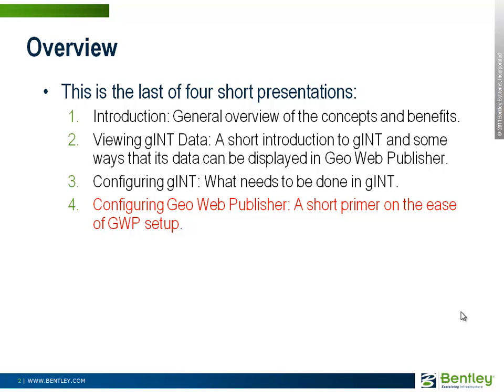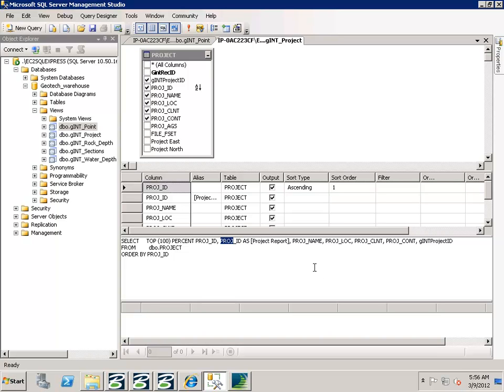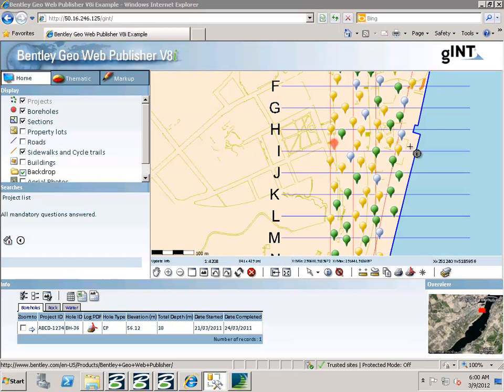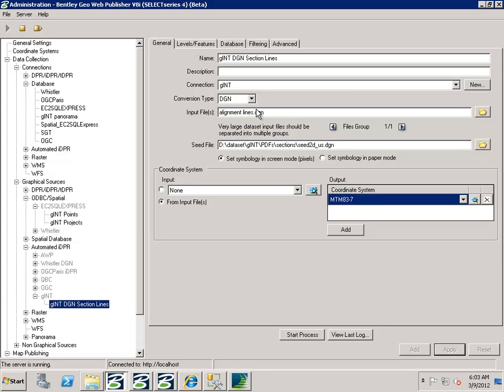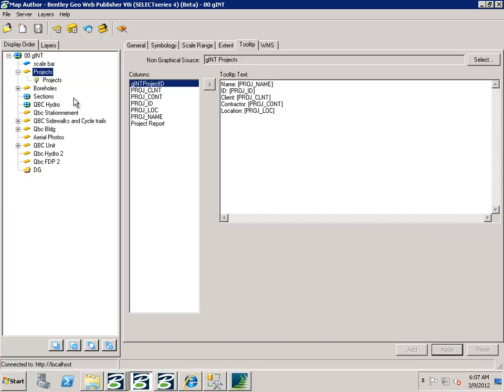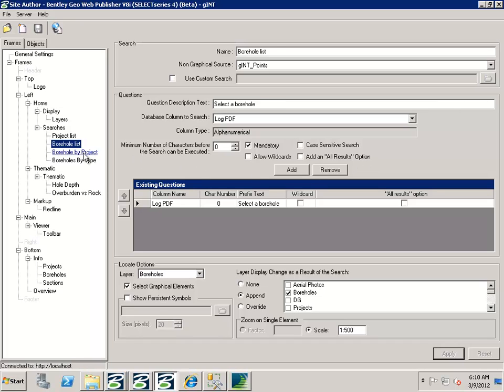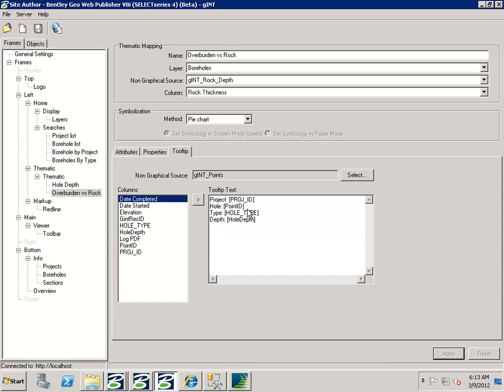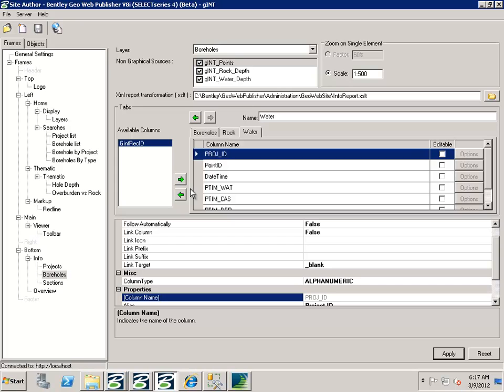gINT and Geo Web Publisher - Configuring Geo Web Publisher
Fourth of four presentations on the interoperability between the Bentley gINT and Geo Web Publisher applications. Illustrates publishing of subsurface data in a Web-based GIS.